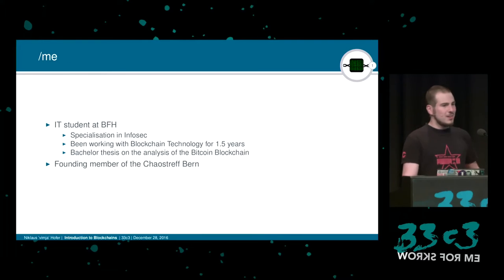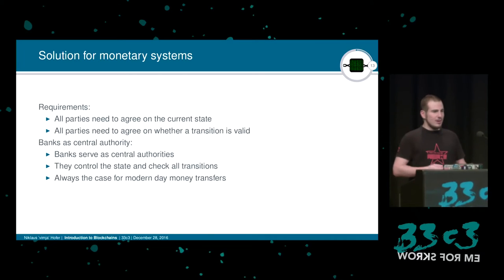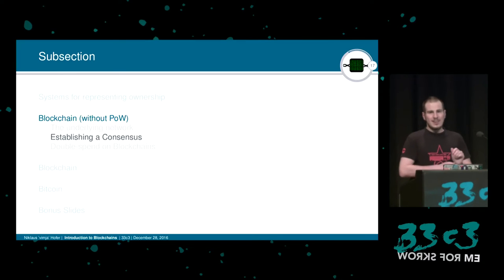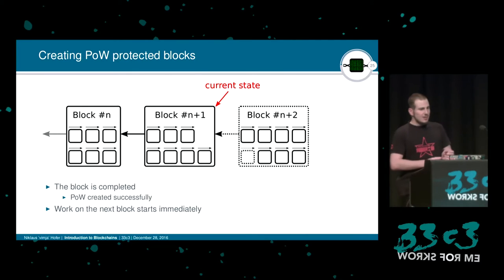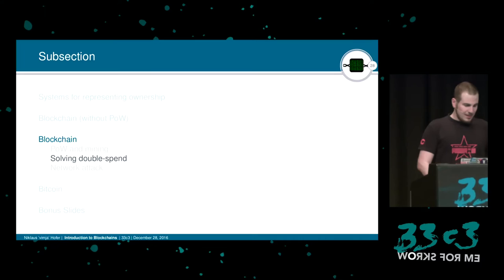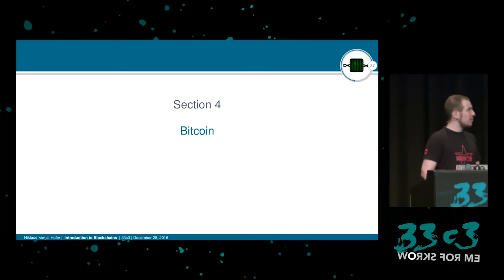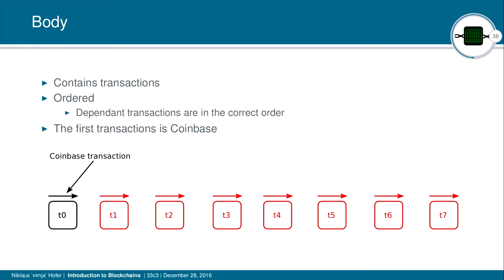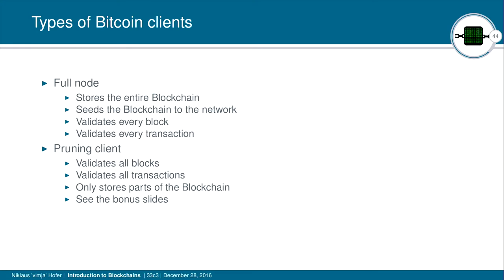Einführung zu Blockchains (33c3) - english translation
Blockchain ist die Technologie welche moderne Kryptowährungen ermöglicht. In dem Vortrag wird die Funktionsweise von Blockchains ganz allgemein erklärt. Anhand der Bitcoin Blockchain wird ausserdem gezeigt, wie diese Funktionen in einem echten System umgesetzt werden können.

['vimja']